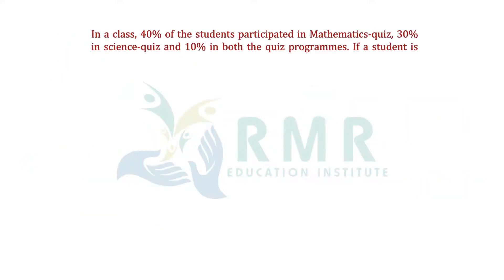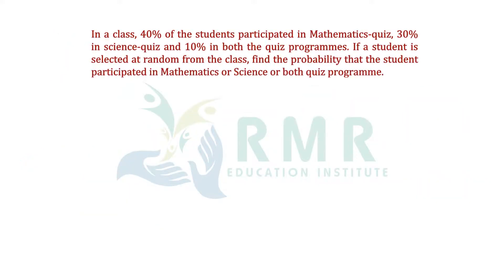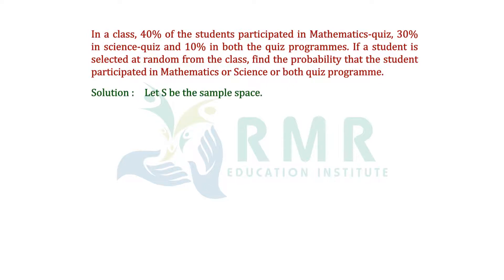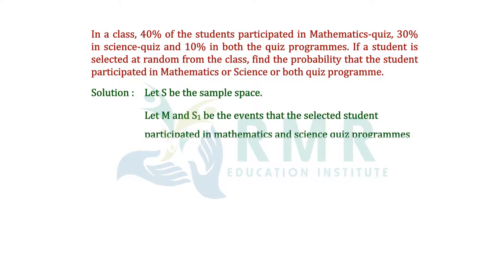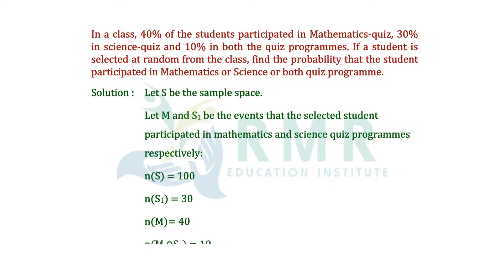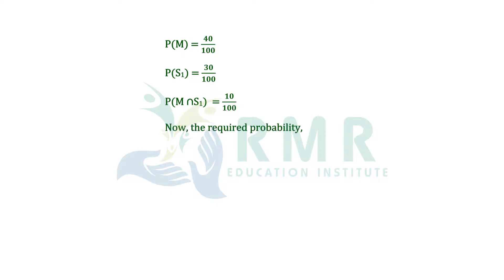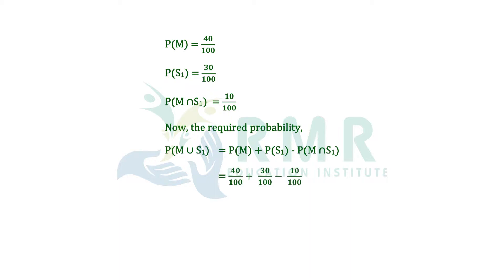Probability Exercise 12.2 - Q9